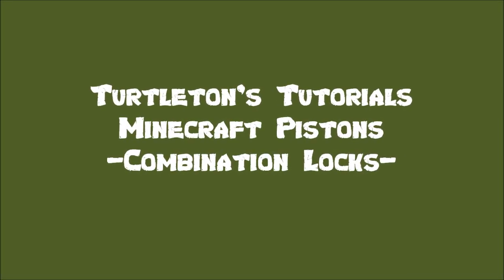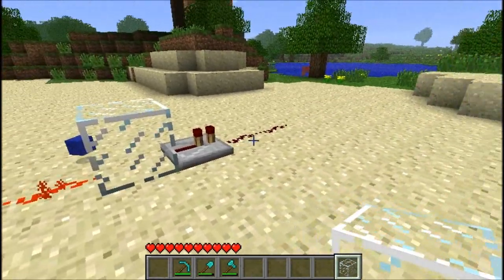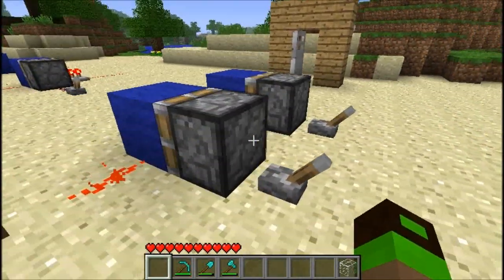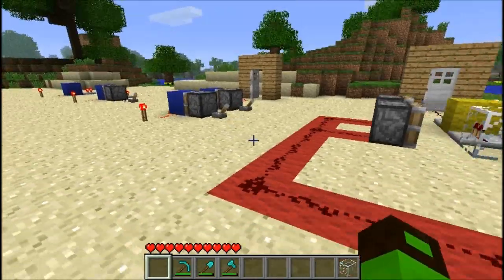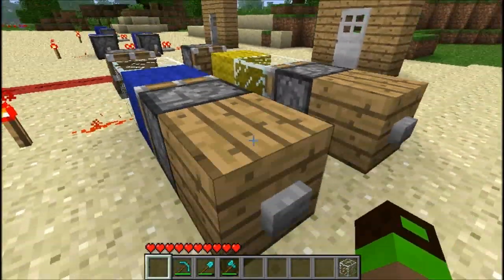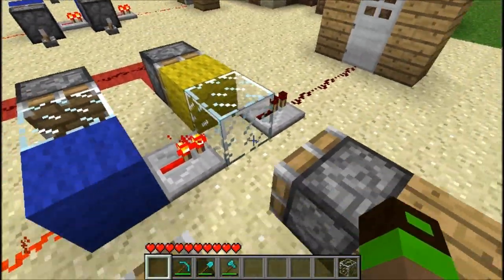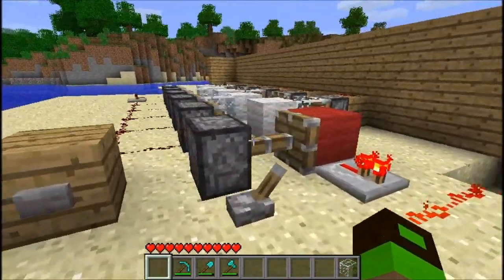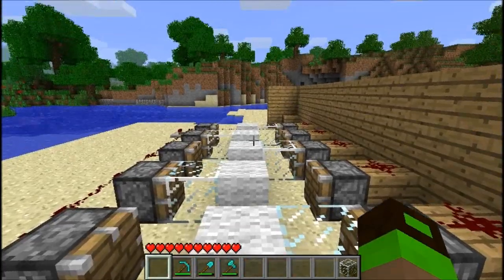Minecraft Piston Combination Lock Tutorial1.7.2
In this video I'll show you the concepts of using pistons to create a combination lock that should rival any logic gate based lock.

This video was created using the 1.7.2 Beta version of Minecraft.

-Reposted after deletion-